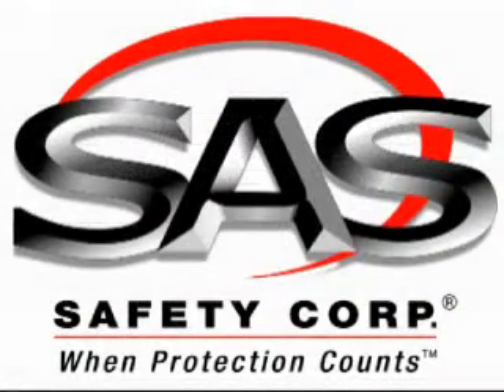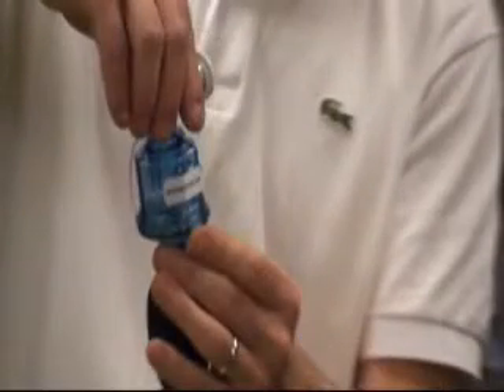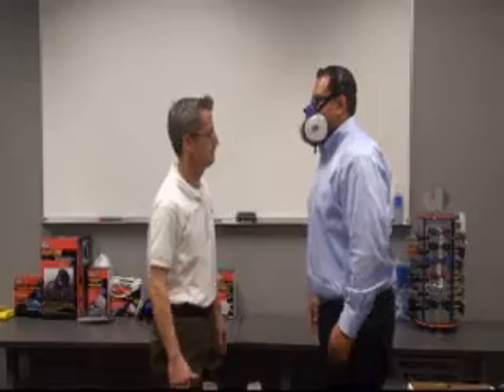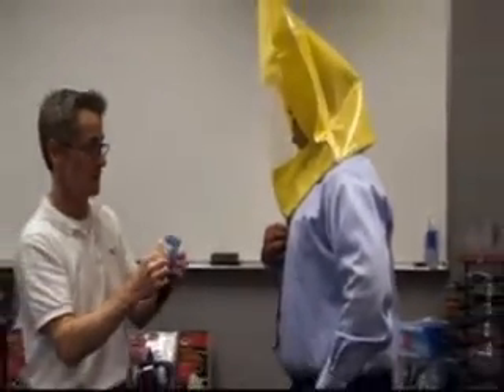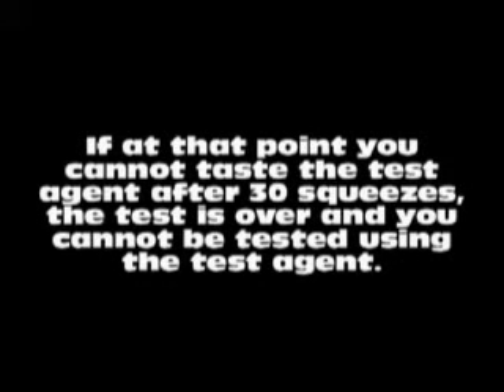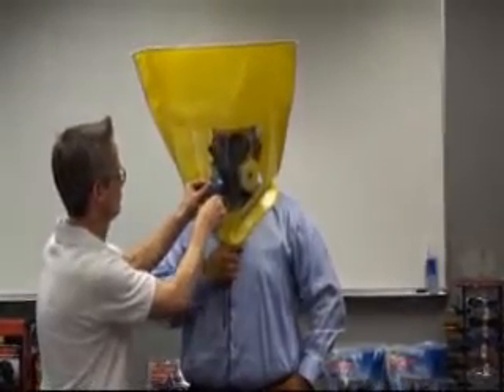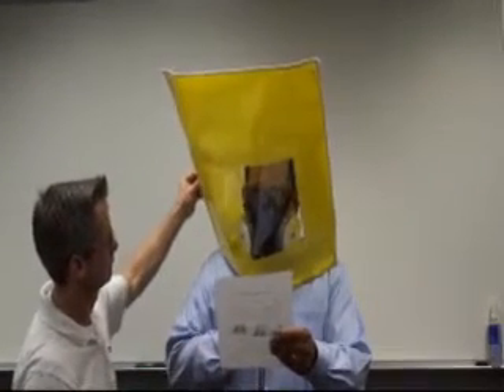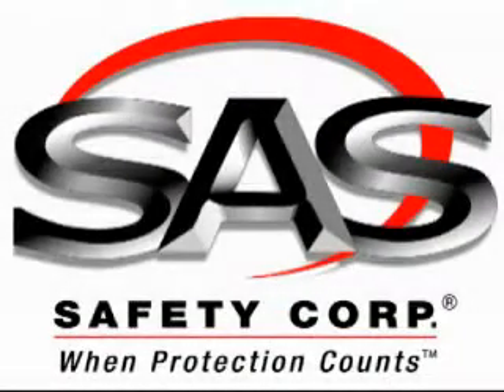SAS Fit Test Combined May 17 2012 M.avi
SAS Fit Test Video